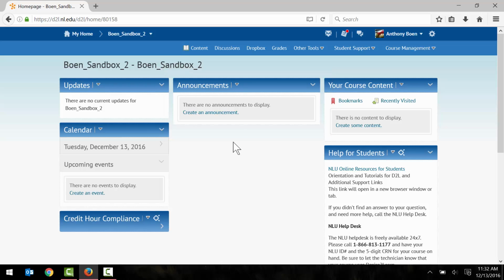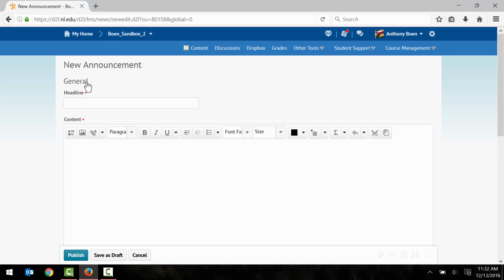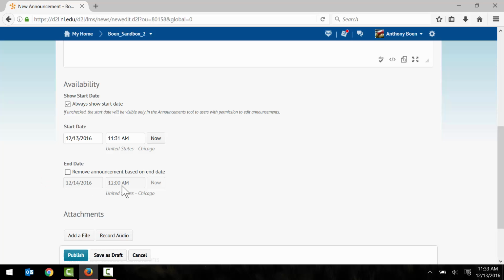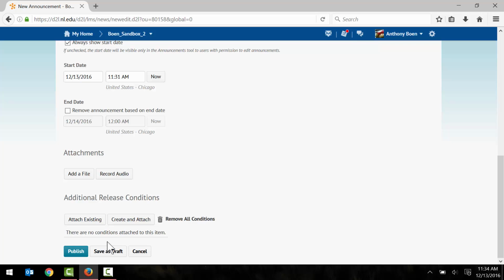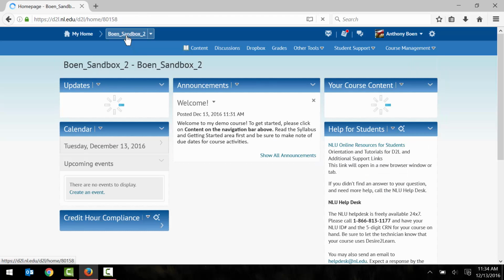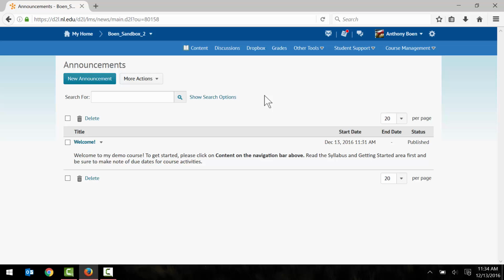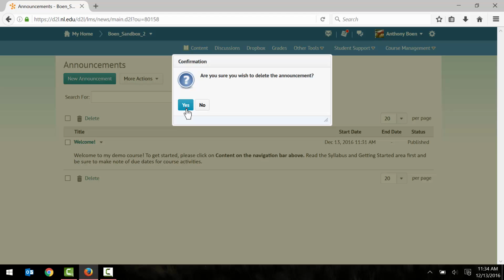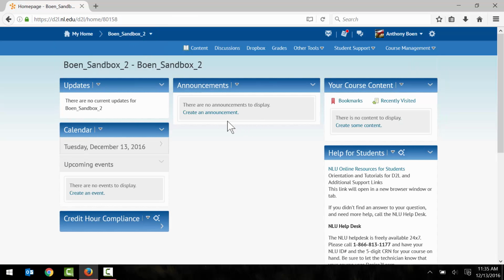Post and Delete D2L News Announcements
This video will show you how to post and delete D2L news announcements.